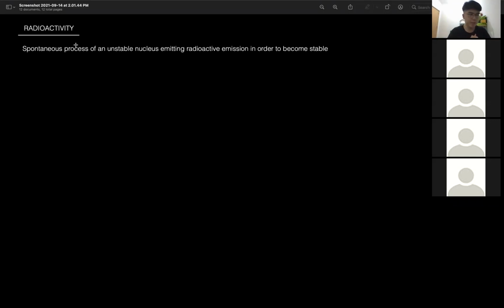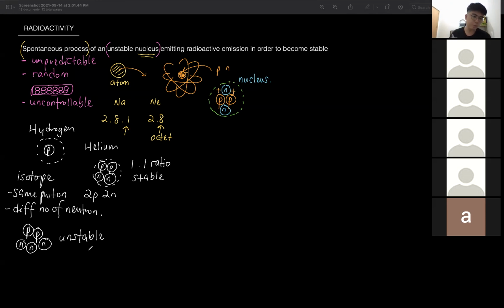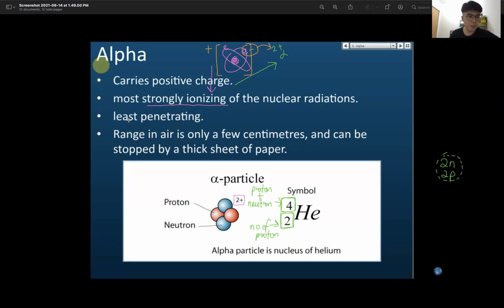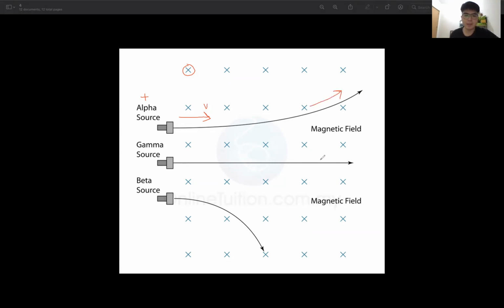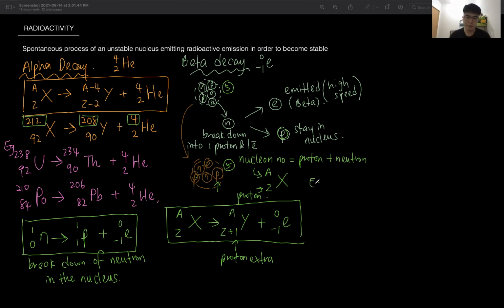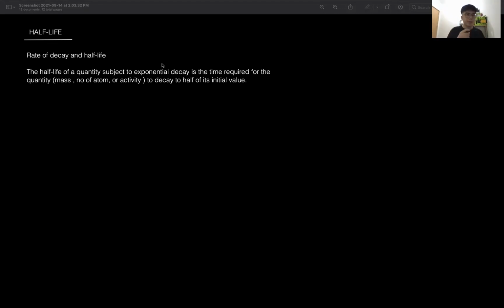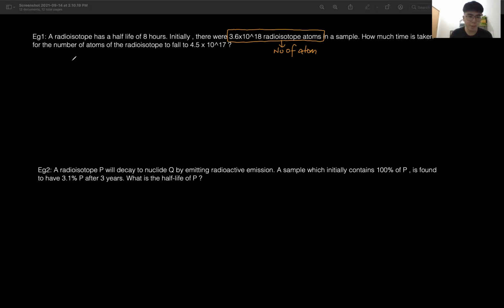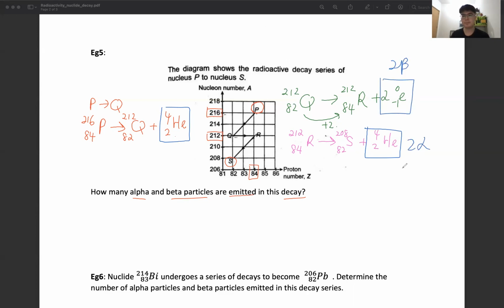S2 PHYSICS: RADIOACTIVE DECAY & HALF-LIFE